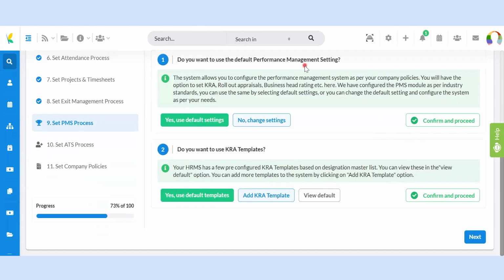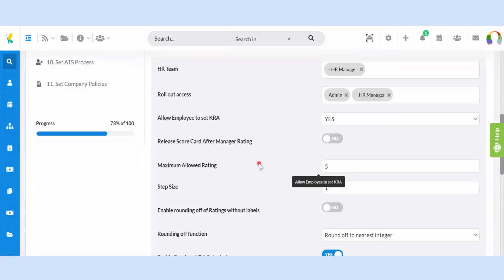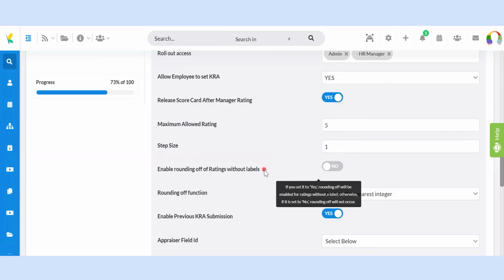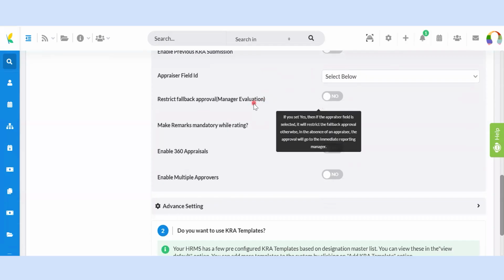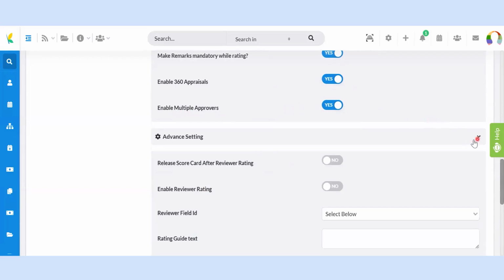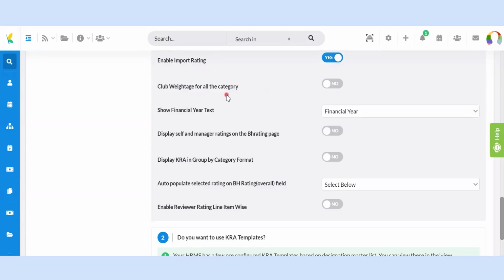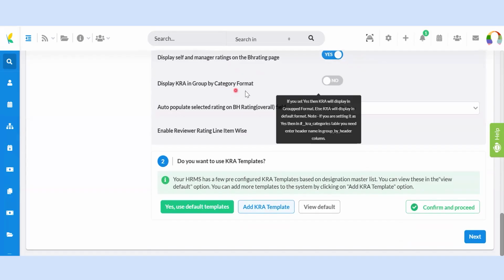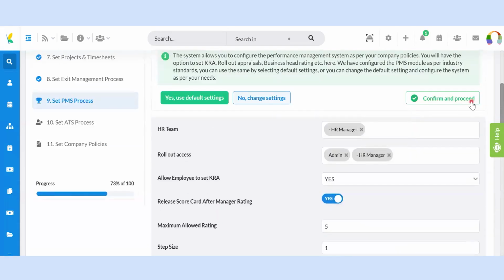Configuring PMS Settings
This video tutorial walks you through the steps to configure Performance Management System (PMS) settings in uKnowva HRMS. Learn how to set performance parameters, goals, and evaluation cycles to streamline employee assessments and boost productivity.

📈 Make performance reviews more effective with easy configuration tools!